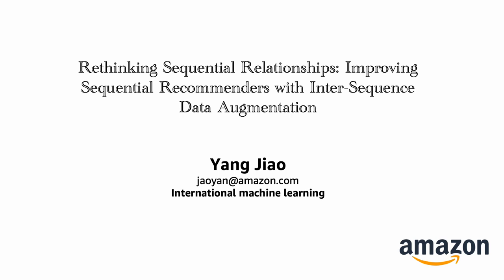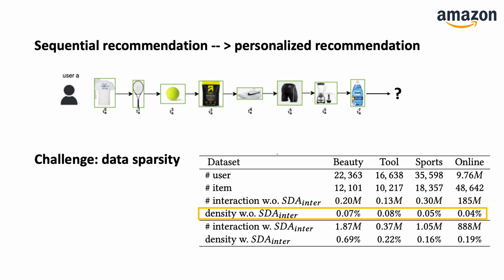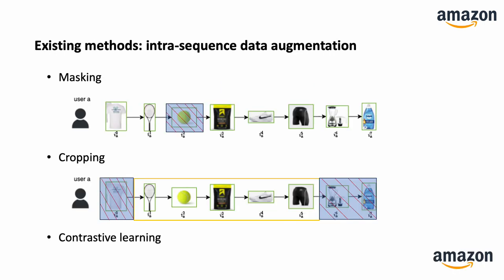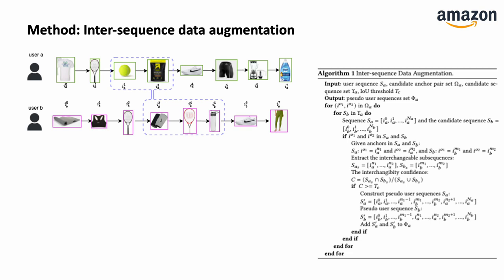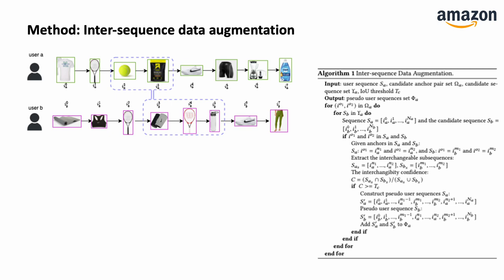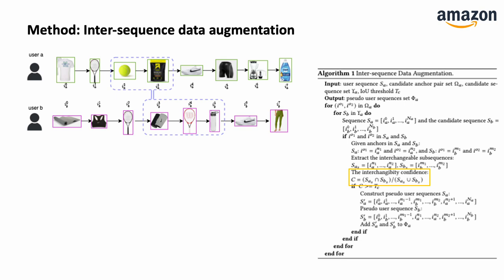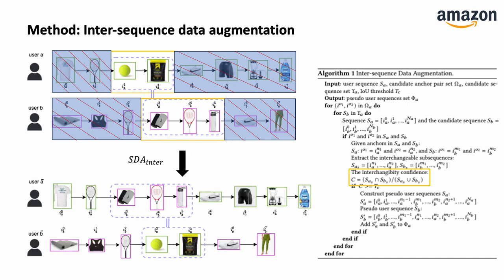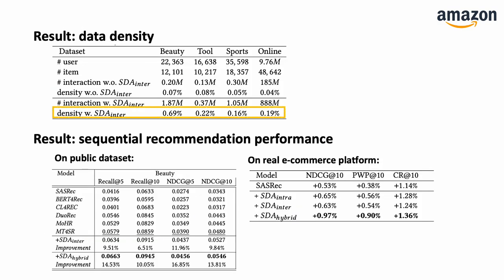[shp3526] Rethinking Sequential Relationships: Improving Sequential Recommenders with Inter-Sequence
"Rethinking Sequential Relationships: Improving Sequential Recommenders with Inter-Sequence Data Augmentation

Yang Jiao, Fan Yang, Yetian Chen, Yan Gao, Jia Liu and Yi Sun"